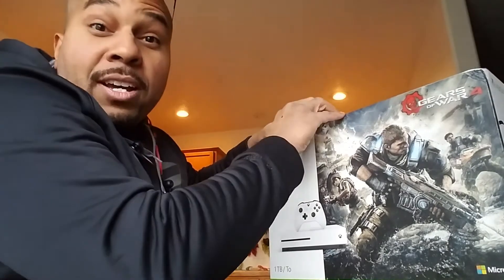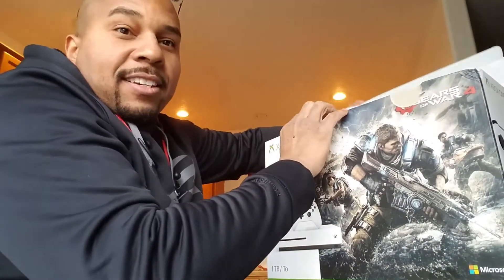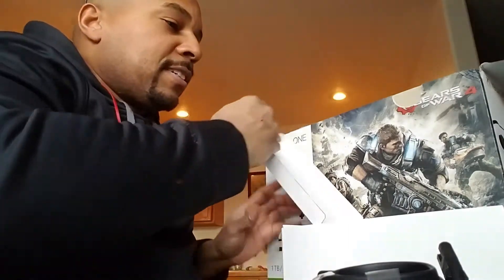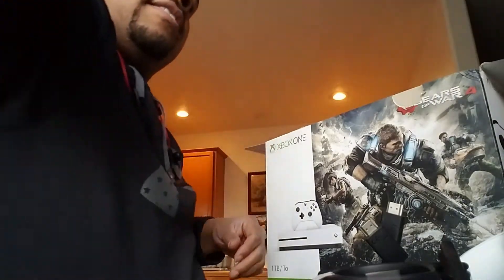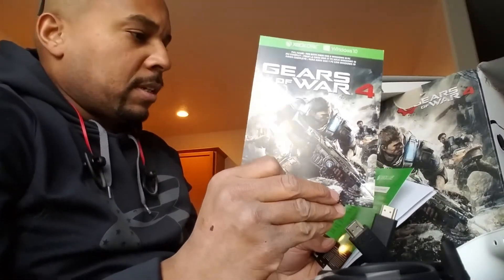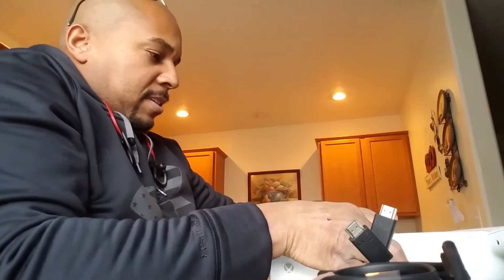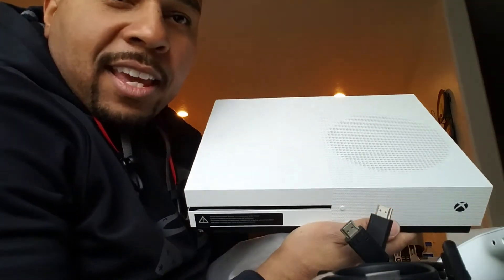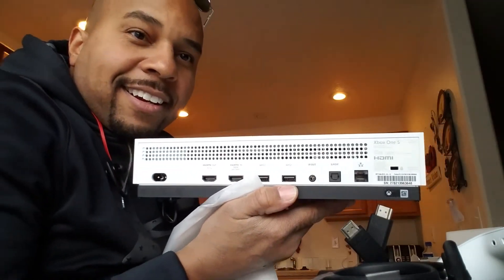XBOX ONE S Un-boxing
What's included in your Xbox One S console with Gears of War 4 download code.